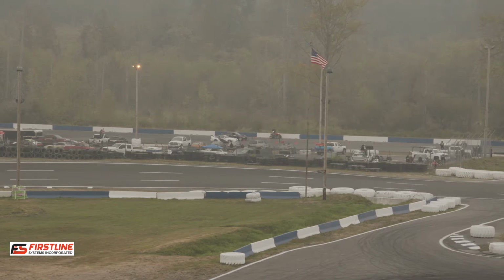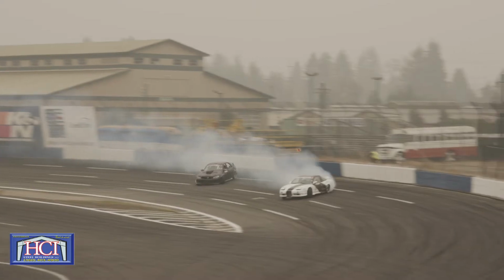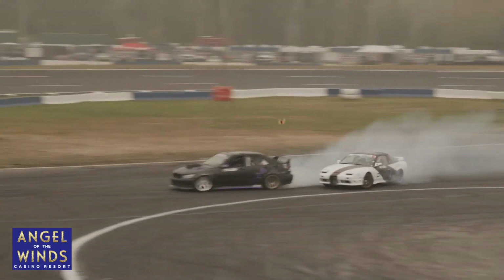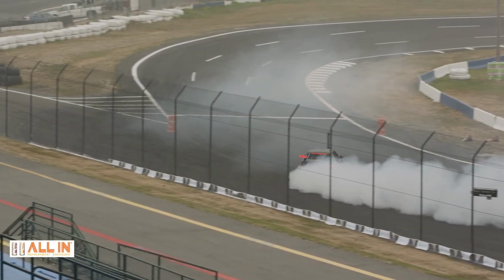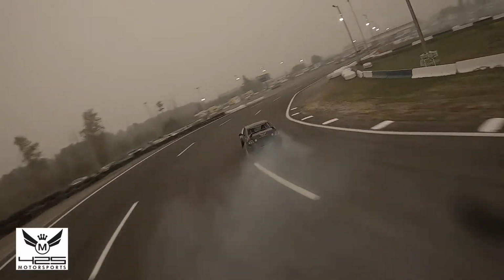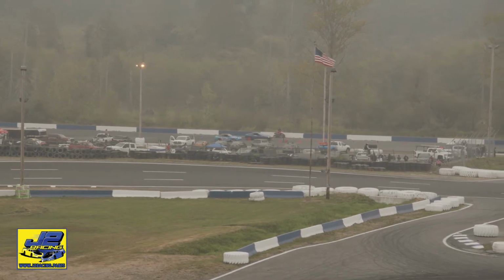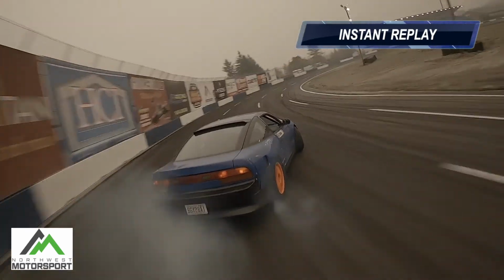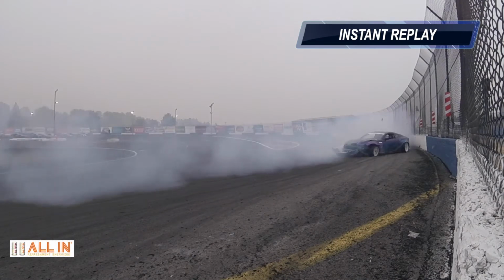Evergreen Speedway Home Track Heroes Week 12 Segment 4 9/12/2020